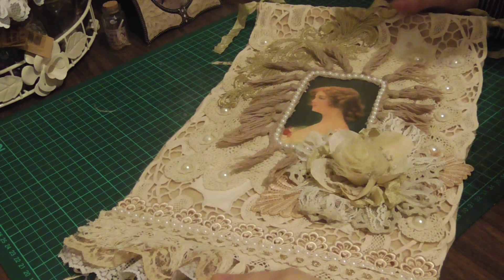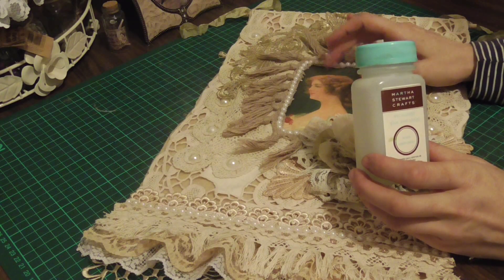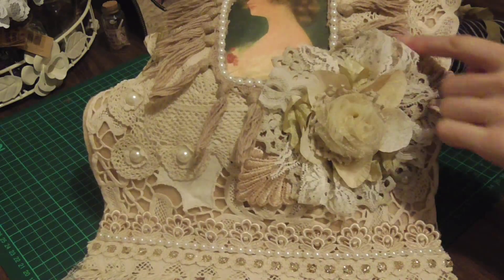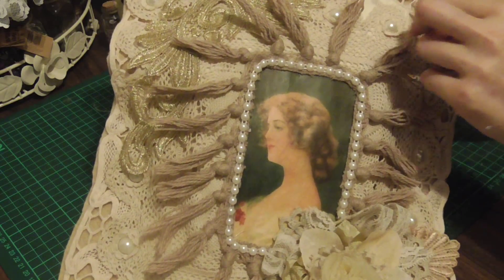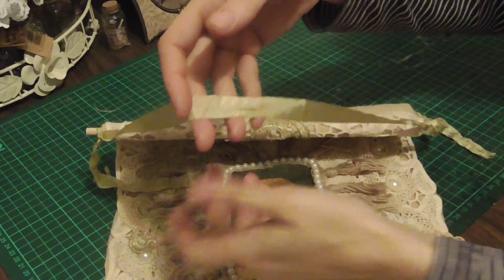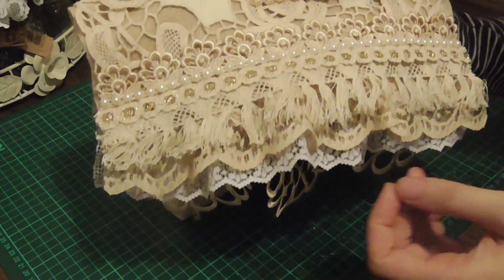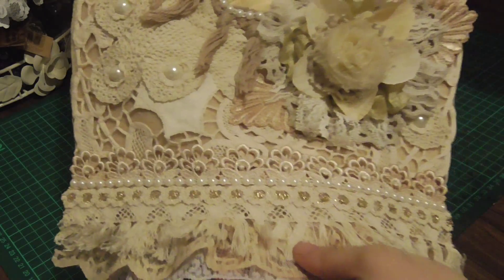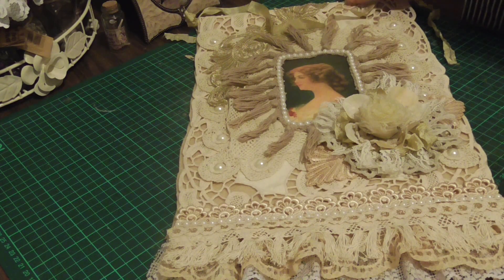VR entry to Aristi Mourtzaki's first challenge